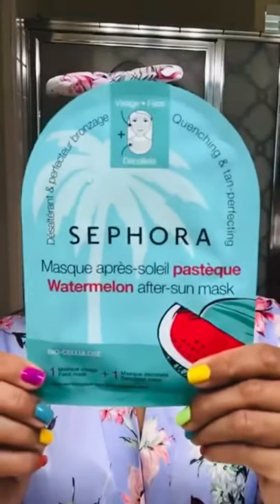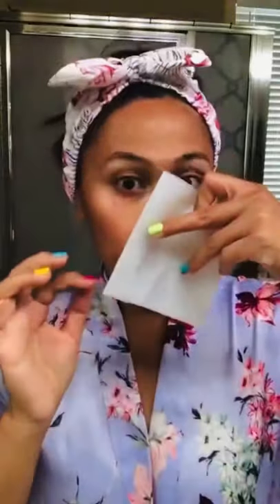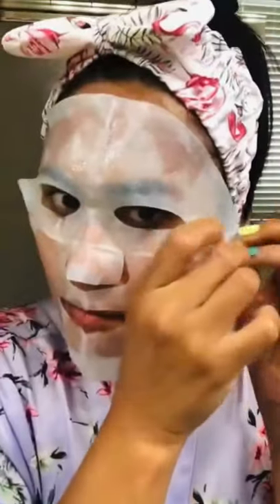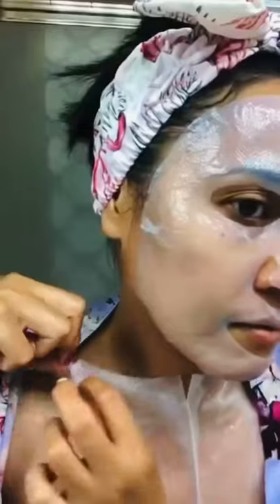Watermelon After Sun Mask by @Sephora | includes Decollete'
Reduce redness and irritation after being under the sun using
 @Sephora  Watermelon After Sun Mask